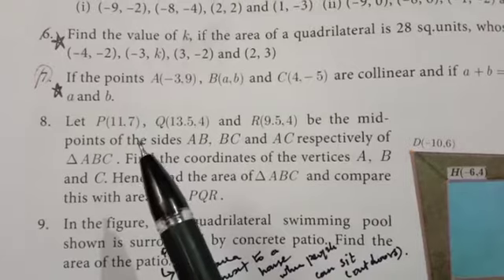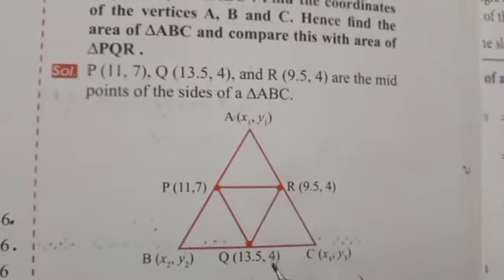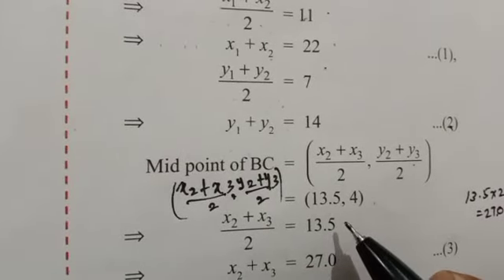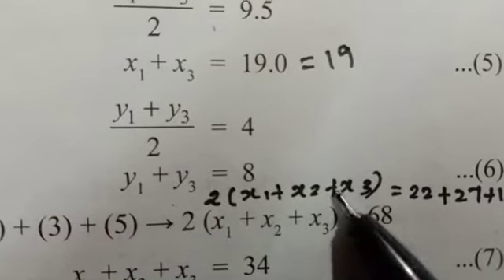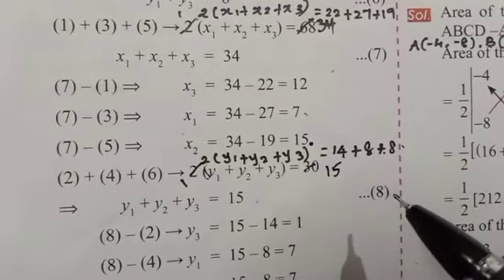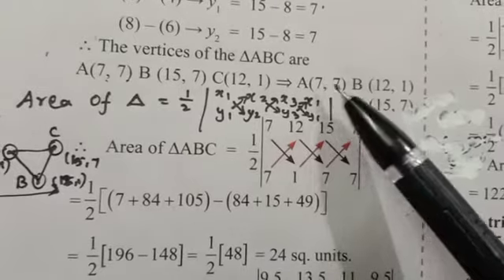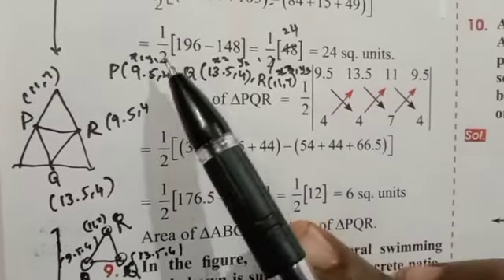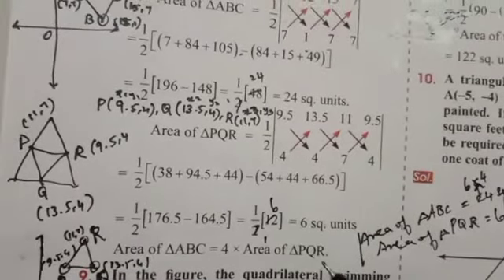10 th maths Exercise 5.1(8)